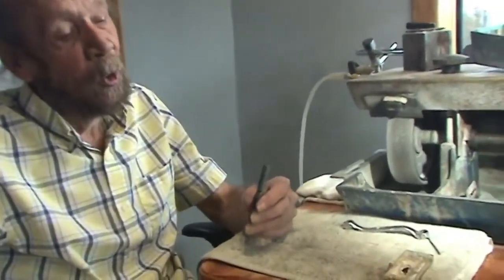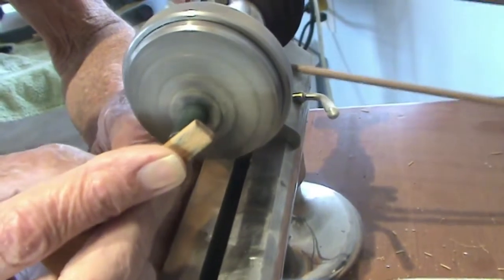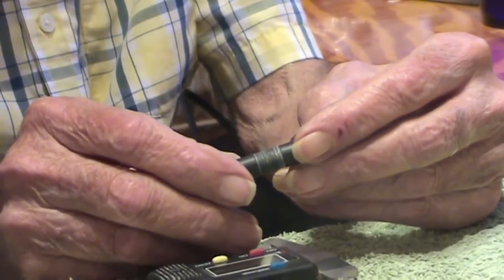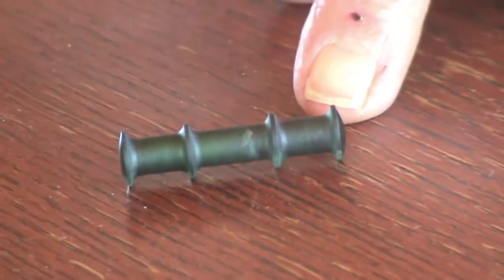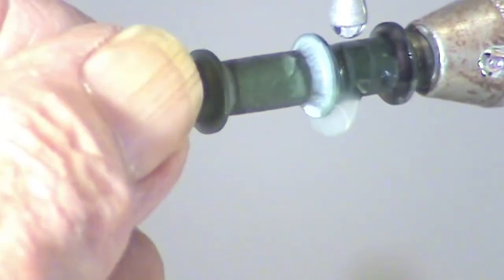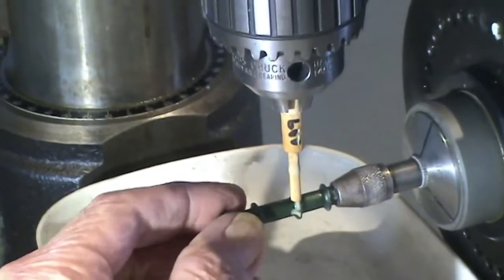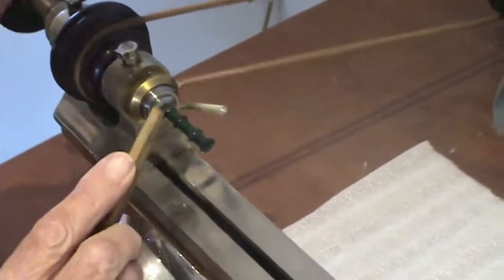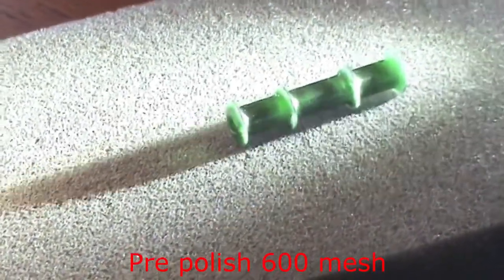MAKING A BLACK OMPHACITE JADEITE BEAD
One of my you tube subscribers sent me four pieces of Guatemalan jadeite as a thank you for the channel. I was amazed with the quality and color, in this video I am cutting the finest piece of Jadeite I have had the pleasure and thrill to work with. The Jadeite is black omphacite, when cut thin it is a luscious blue green as you will see in the video.